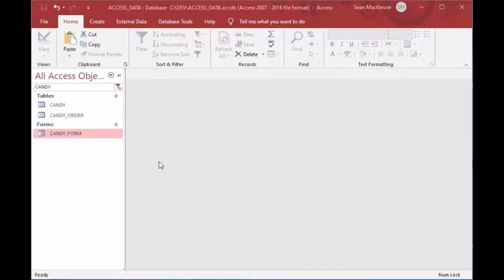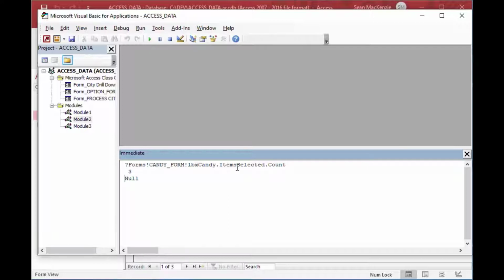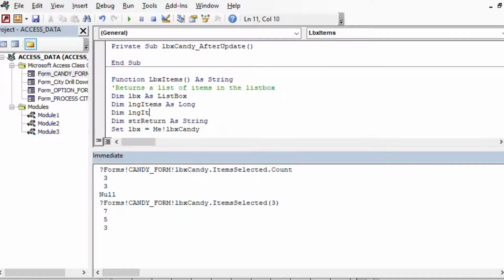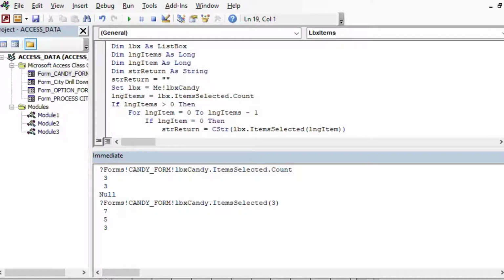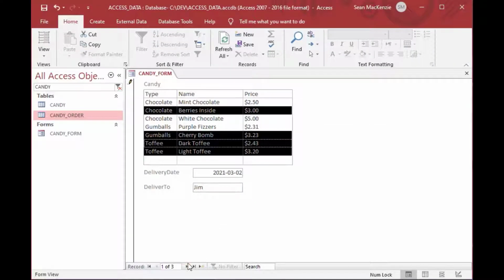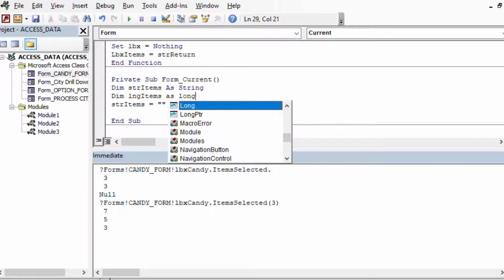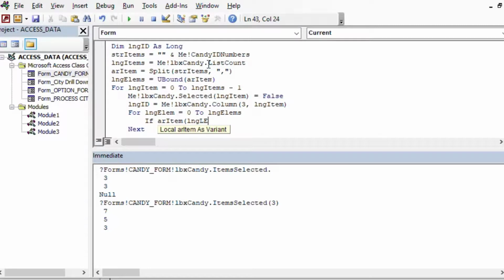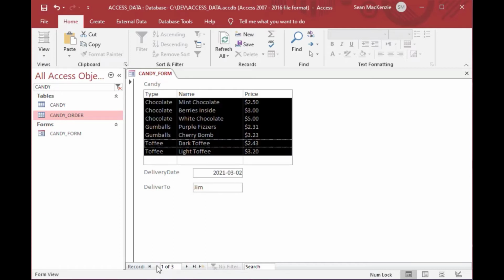How to Make a Listbox in MS Access Part 2: Multi-select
In this episode, we’re going to continue on in our discussion about listboxes and we’ll cover how to make listboxes for multiple selection.  Multi-select listboxes are a bit more challenging to implement, since they usually require some custom code to set and retrieve selections for display. However, they remain as one of the best and most easy-to-use ways of allowing users to have multiple selections for one field.

We’ll cover how to change a list box to multi-select and unbind it from a field, then retrieve multiple values from it, store those in a field in a table, then retrieve that list on a record and display it to the user for viewing or changes.

How to Make Changes to Text in a Textbox in Microsoft Access Using SelStart and SelText
How to Run Code as Your MS Access Form Opens - On Open, On Load, and On Current

how to make a listbox in ms access part 2: multi-select, access listbox multi, multi-select listbox, vba listbox, ms access listbox implementation, sean mackenzie data analytics, sean mackenzie data engineering